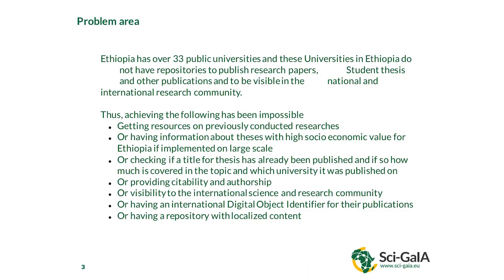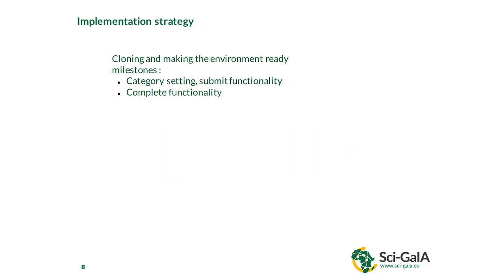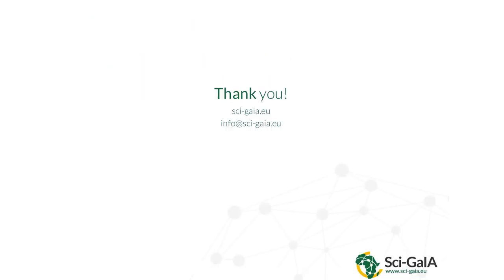EthERNet e-Research Hackfest - The EthERNet Education Repository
In this presentation the third selected use case is shown and discussed.
The video is the recording of one of the lectures given at the EthERNet e-Research Hackfest
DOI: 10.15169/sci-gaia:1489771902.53